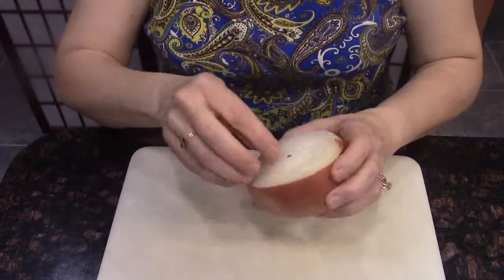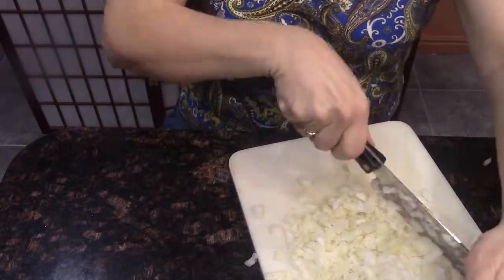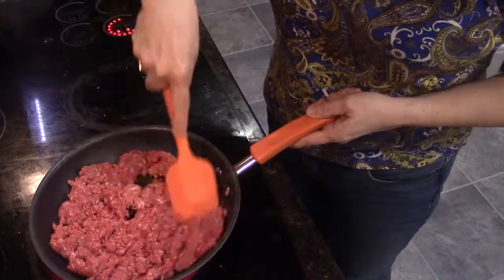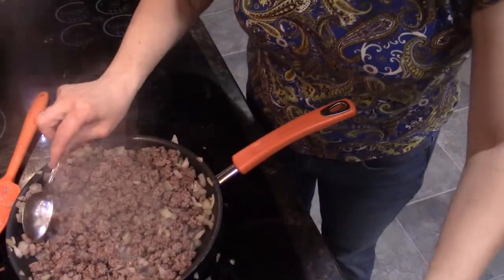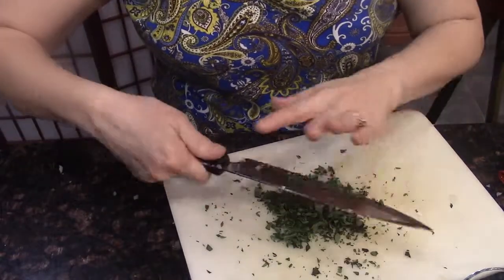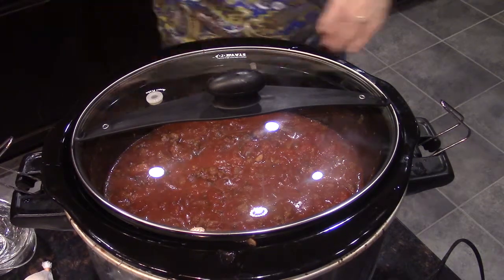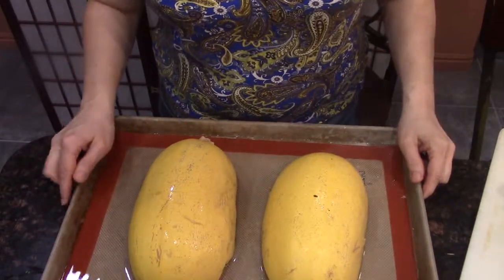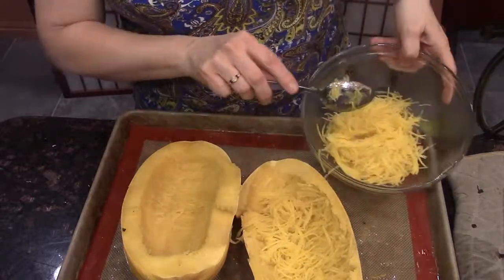Spaghetti Sauce with Spaghetti Squash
Yummy Healthy spaghetti sauce served over a spaghetti squash.  It is only 184 calories per serving.